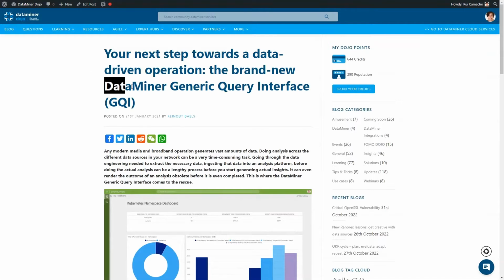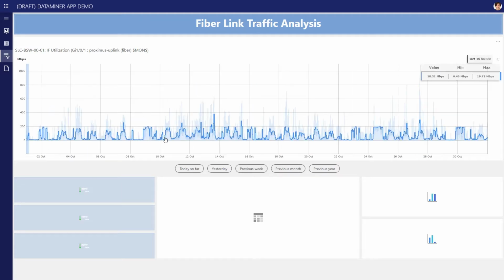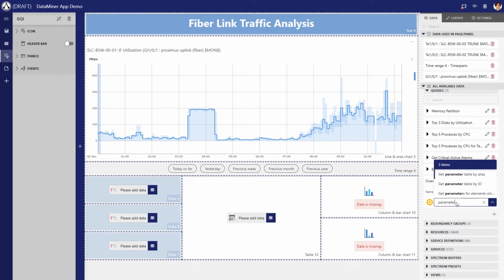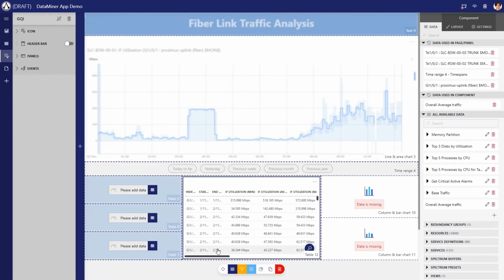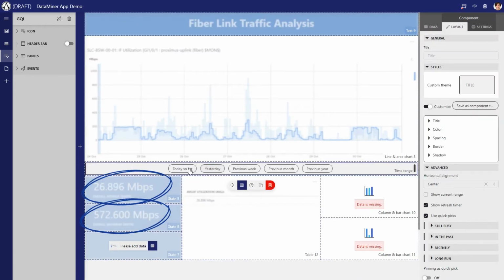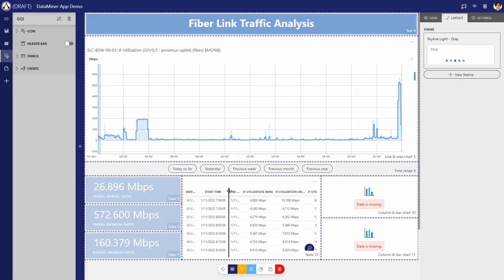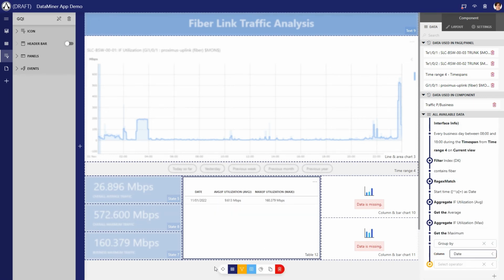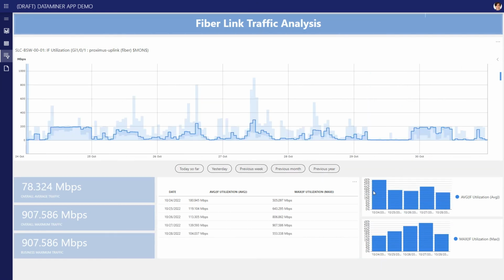Analyzing Historical Trends with DataMiner GQI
Although Trending Charts are visually appealing, they can sometimes include data that isn't immediately apparent. In this video, Rui demonstrates how GQI's time dimension querying capabilities can extract more actionable insights from trend charts. Be sure to check it out! 👀

00:00 - Intro
00:21 - GQI
00:41 - FiberLink bandwidth trend chart
01:39 - Overall average traffic
03:41 - Overall maximum traffic
04:10 - Business day maximum traffic
04:47 - Bandwidth utilization per business day
07:03 - Outro

▬▬ Additional info ▬▬▬▬▬

❓ The GQI (DataMiner Generic Query Interface) is composed of a language and API designed to facilitate querying, filtering, and aggregating data from the extensive collection within your DataMiner data lake through a single query.

🔗 Learn all about our the DataMiner GQI and take your next step toward a data-driven operation

▬▬ About DataMiner ▬▬▬▬▬